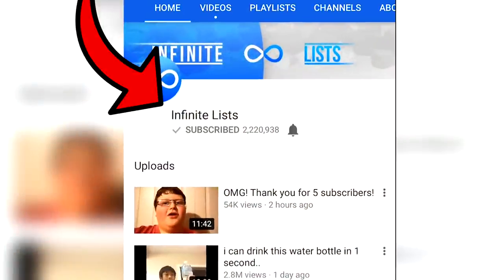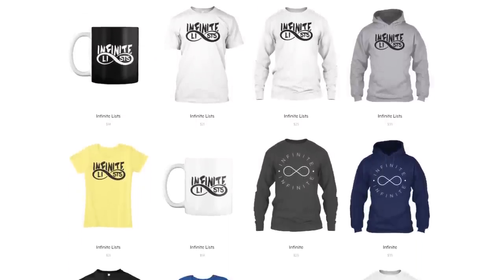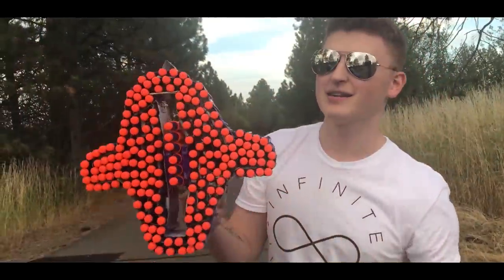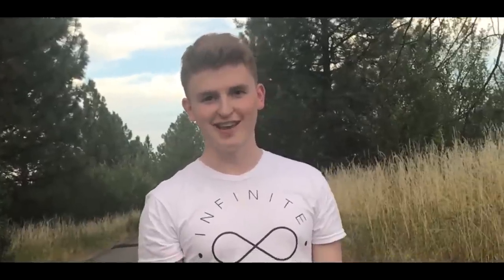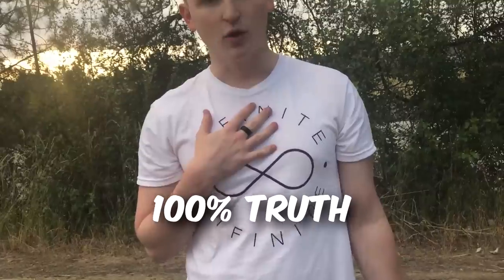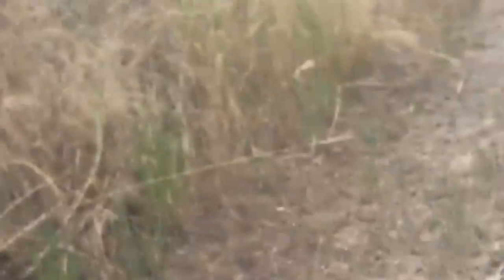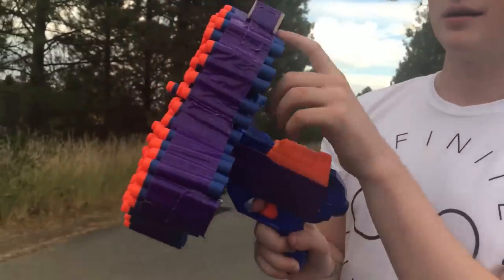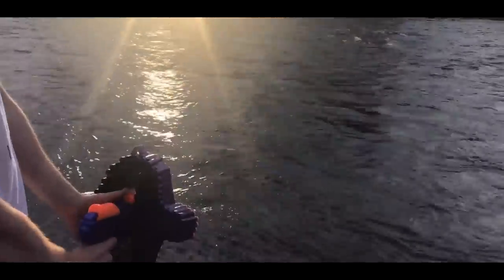GIANT ULTIMATE NERF GUN MOD (Super Rare)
GIANT ULTIMATE NERF GUN MOD (Super Rare) This Nerf gun was SO FUN to make! Let me know if i should have a Nerf war with it!

My other Nerf gun video!

S N A P C H A T : InfiniteLists

G E T P A R T N E R E D